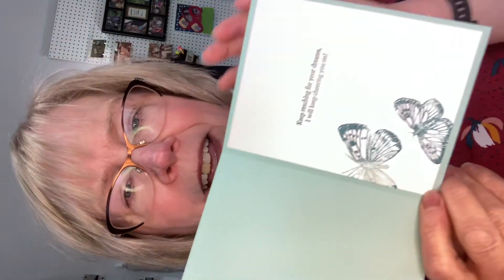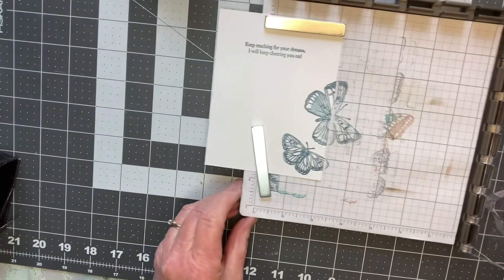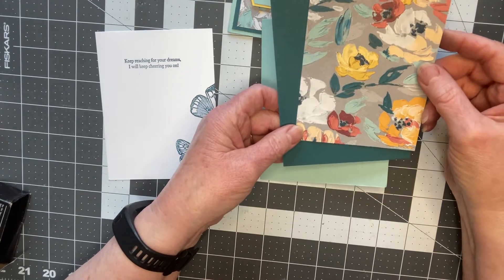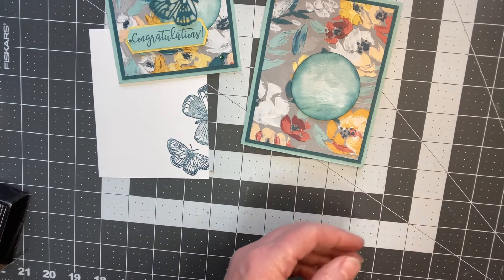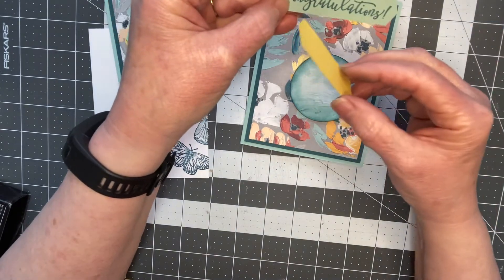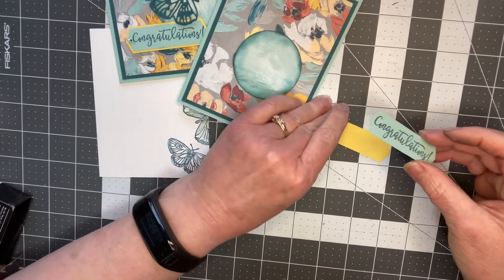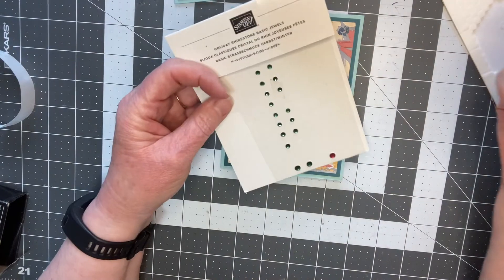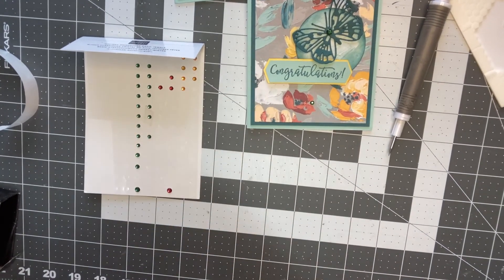April Workshop Card #2 Brilliant Wing Dies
The Designer Series Paper called Fine Art Floral is beautiful with Pool Party and Pretty Peacock cardstock and that little bit of bumblebee yellow cardstock just pops the sentiment.